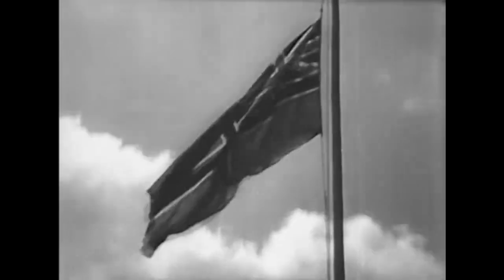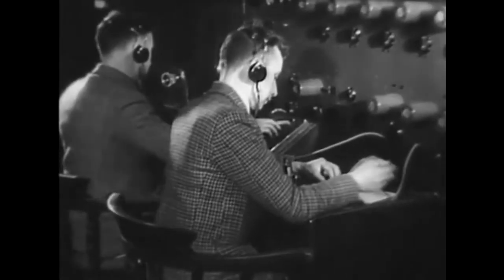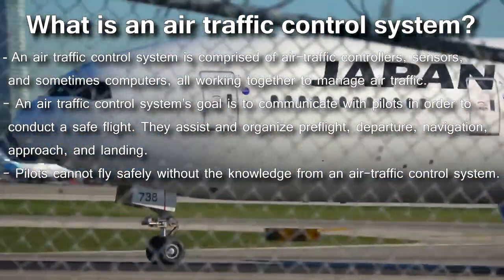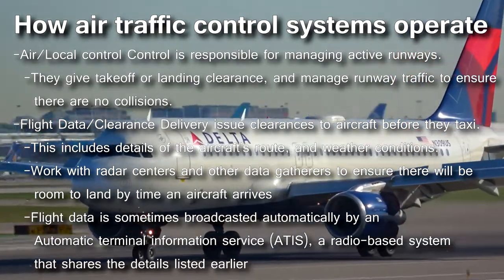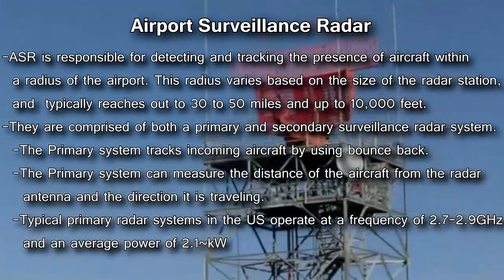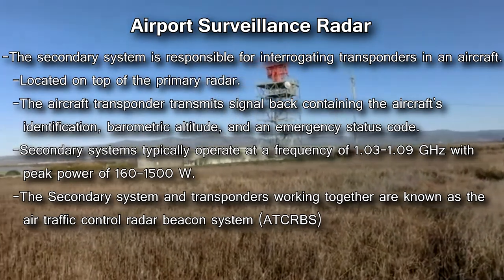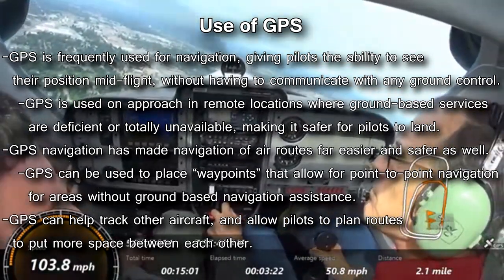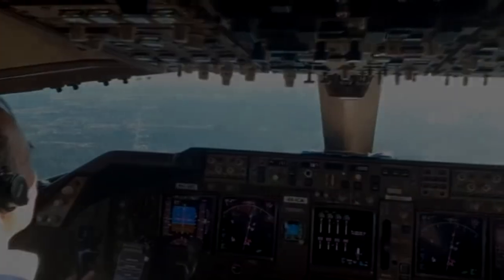The Air Traffic Control System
A brief lecture on the history of air traffic control and how it works. This was made for my TECH230 course at James Madison University.

All footage used is protected under fair-use.